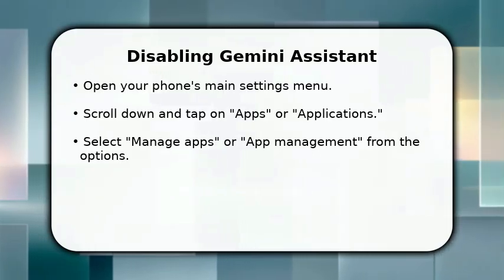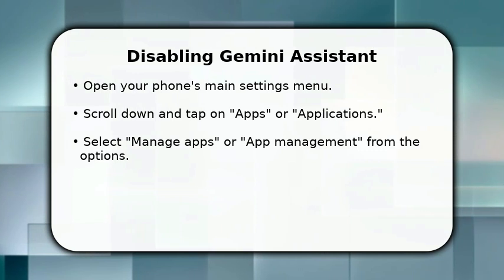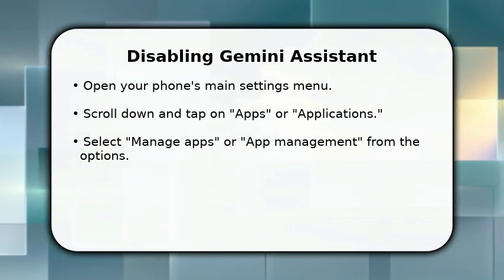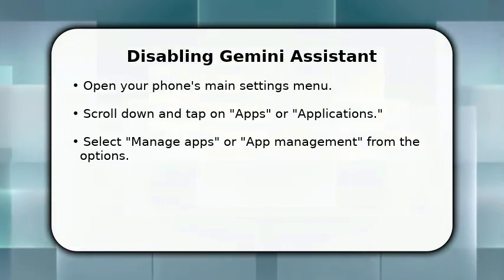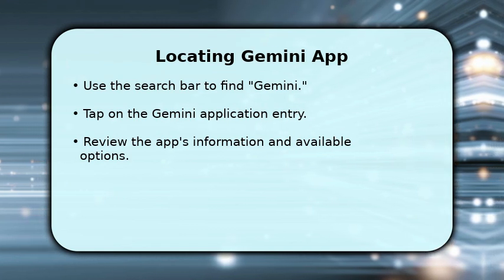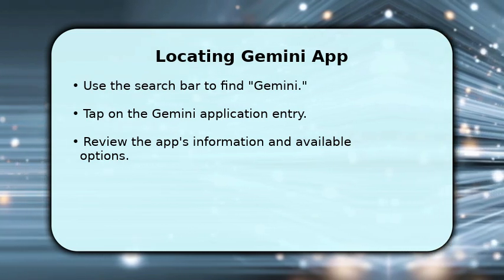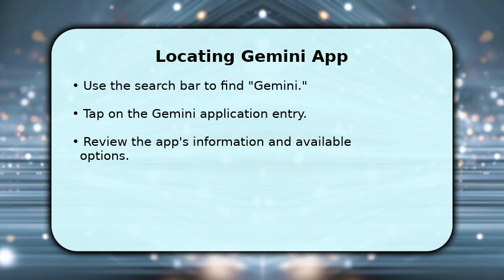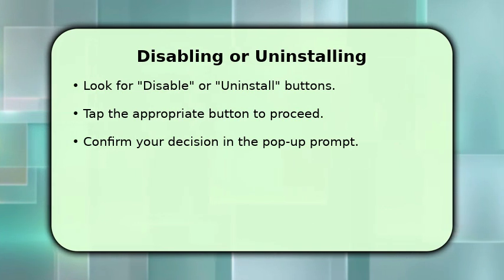How to Off Gemini Assistant in Redmi - Full Guide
▸ Are you tired of the Gemini assistant on your Redmi device? Do you want to disable it and free up some space? In this full guide, we will show you how to turn off the Gemini assistant on your Redmi phone. This is a step-by-step tutorial that covers everything you need to know. From finding the settings menu to disabling the assistant, we've got you covered.

how to disable gemini assistant redmi, turn off gemini assistant on redmi, redmi device settings, gemini assistant removal guide, disable gemini assistant on android, redmi phone customization, gemini assistant features, redmi device optimization, how to remove gemini assistant, gemini assistant disable tutorial